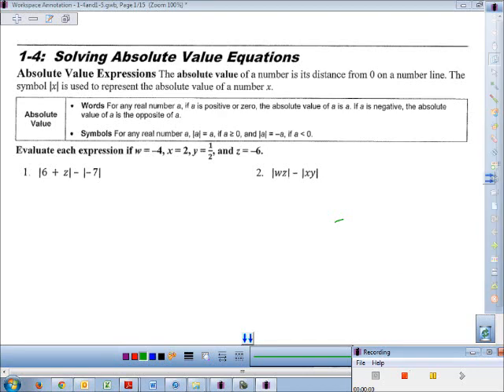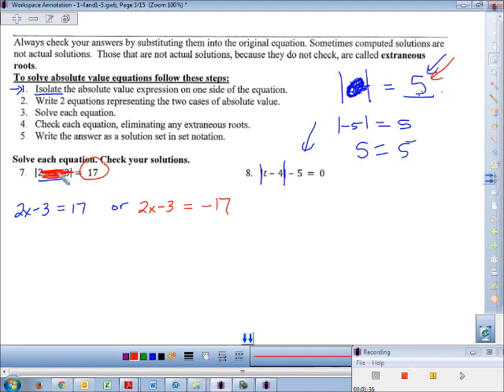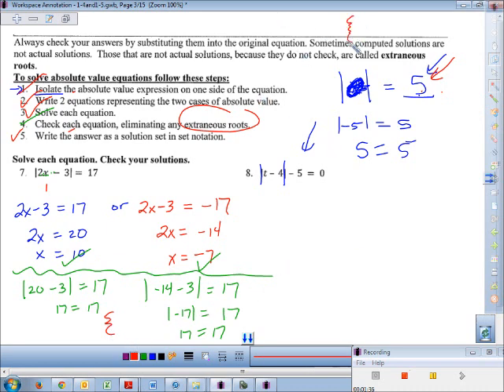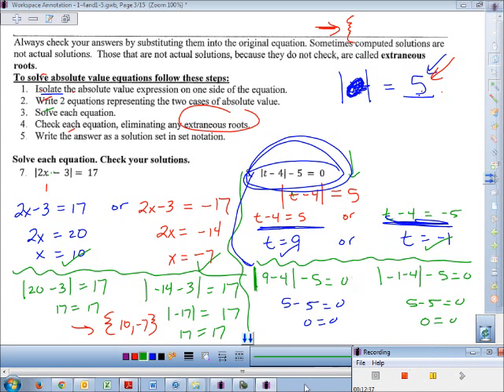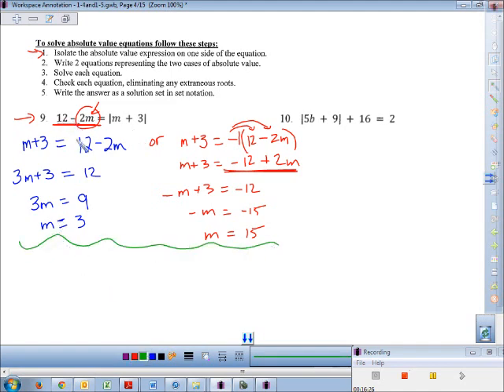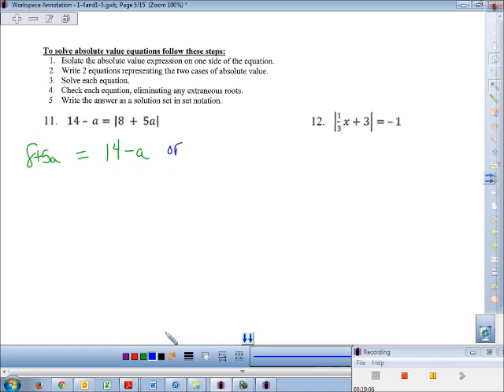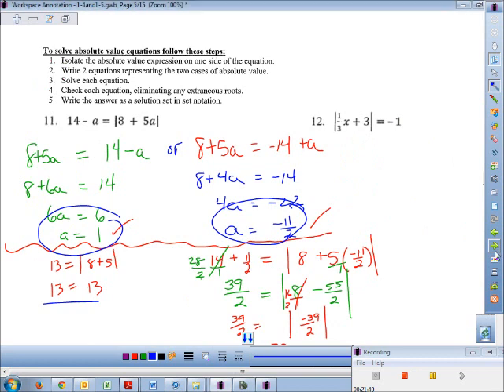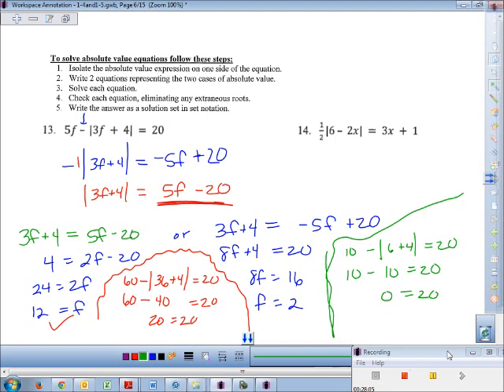Adv Alg 2 Video 1-2